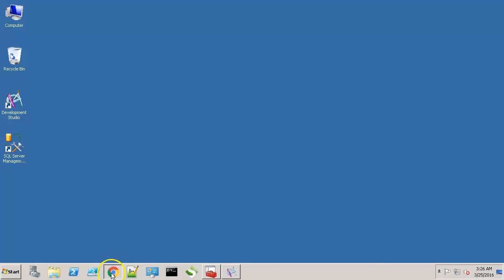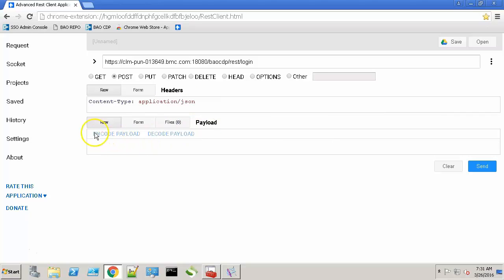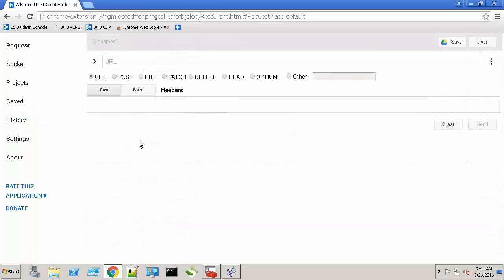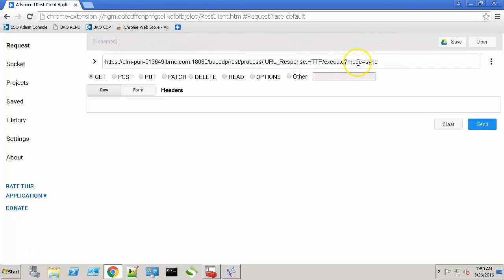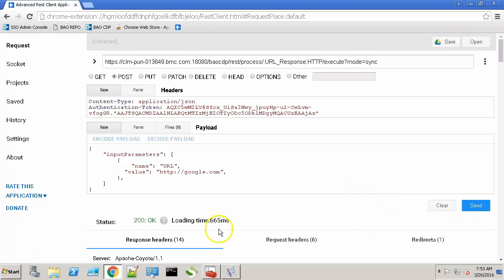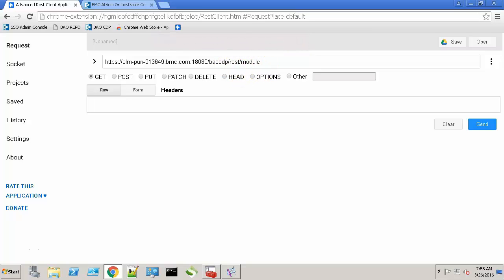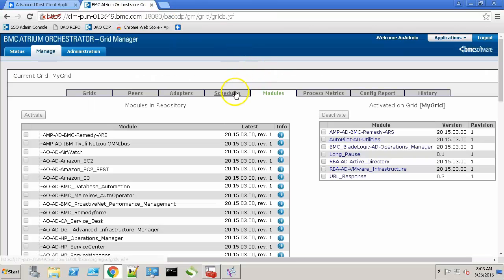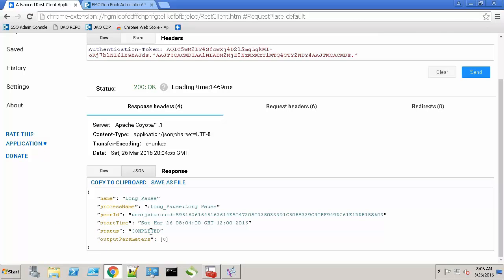BAO: Executing Workflows using RESTful Web Services - Part 1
This video describes how to execute BMC Atrium Orchestrator workflows using RESTful Web Services. It is Part 1 of a two part series. For more information on this topic, see the following topics on the BMC Online Documentation Portal: